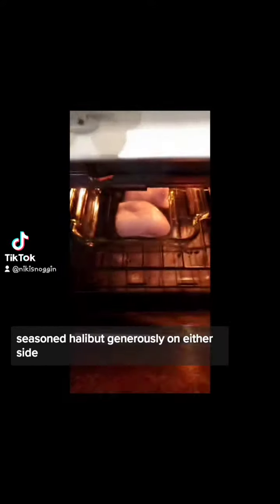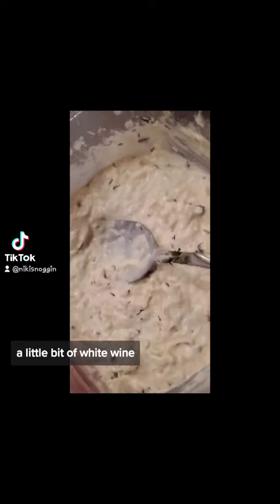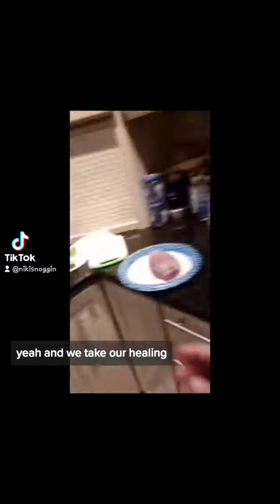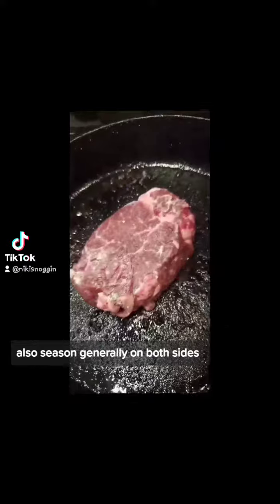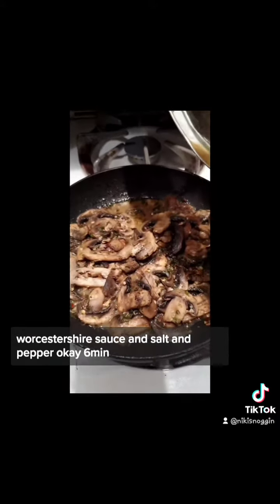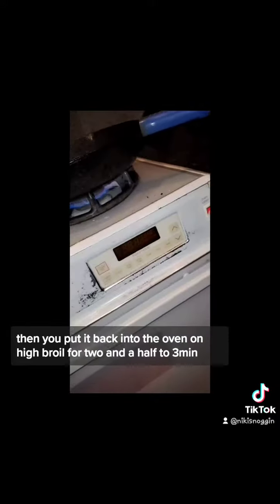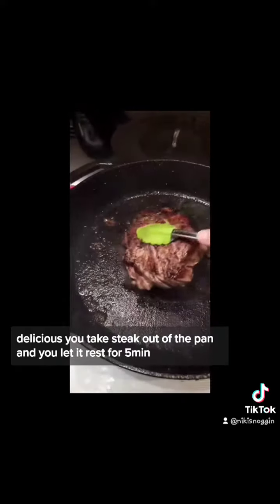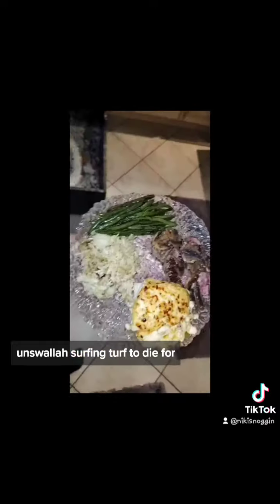cooking fish halibut cook athome yummy recipe delicious wow shecancook food foodie